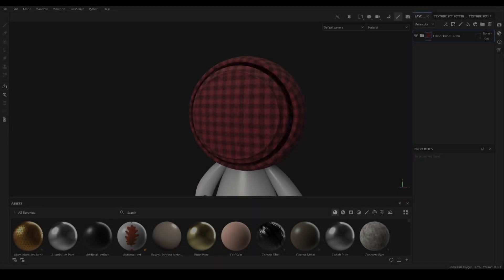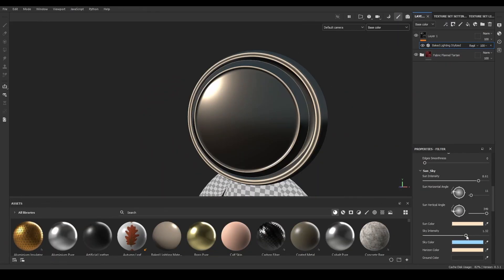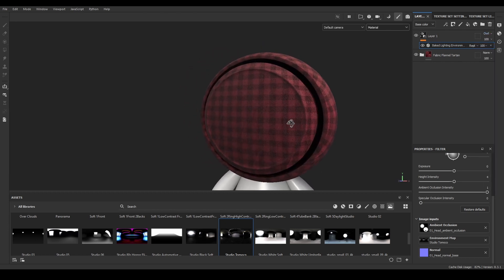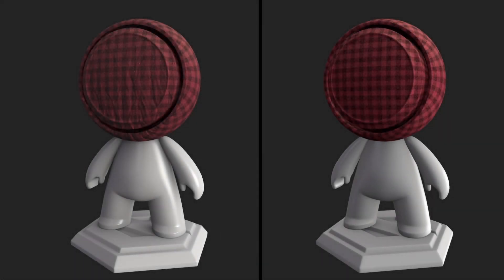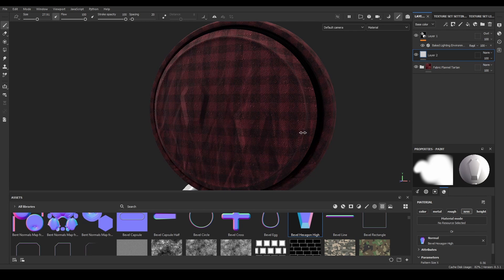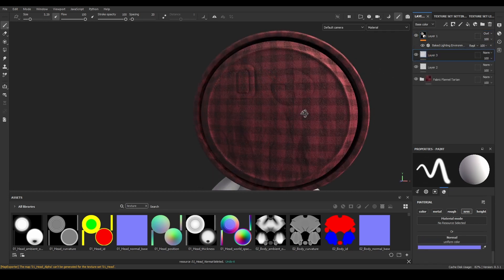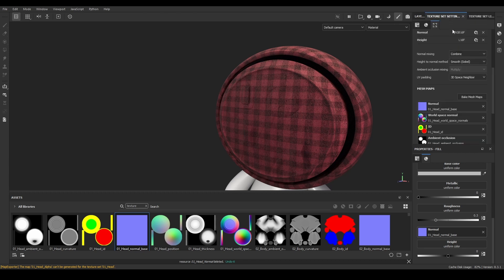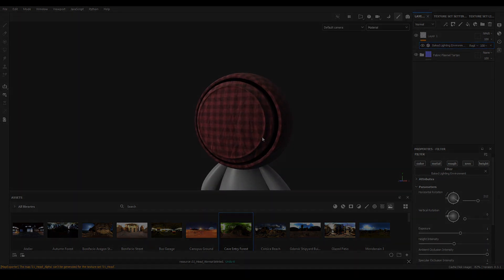Substance Painter BAKED LIGHTING Environment filter TUTORIAL | Bake lighting into diffuse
Tutorial about the baked lighting environment filter for Substance Painter, used to bake the information from an HDRI to the base color for our models, great for mobile phone games or old games modding.

Leave a comment for any doubt or suggestion!

0:00 Intro
0:37 How to use Baked Lighting Environment
1:29 Comparison
1:51 Troubleshooting - Normal/AO details

-Software Used:

Substance 3D Painter